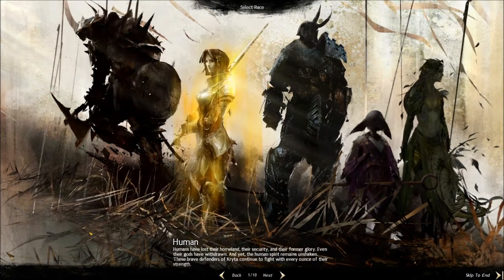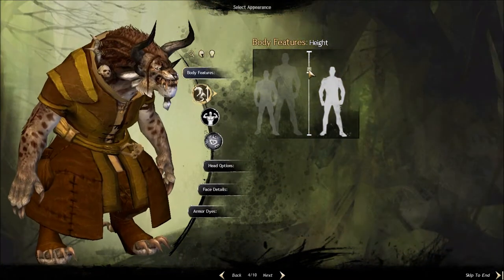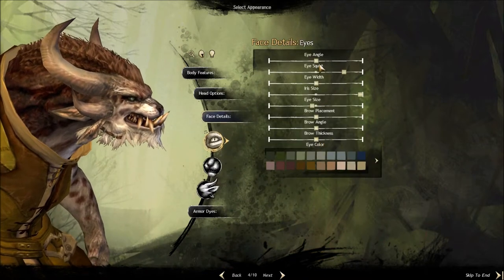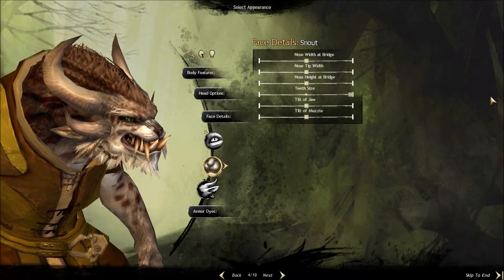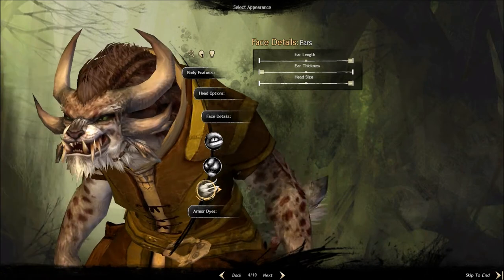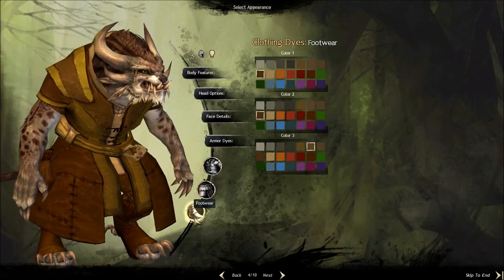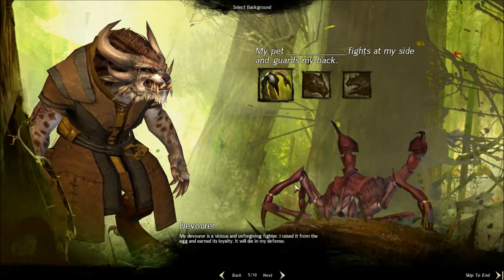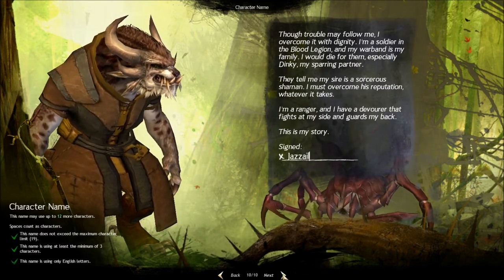Let's play Guild Wars 2 Ep 1 part 1 character creation.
So this is a grand new let's play of Guild Wars 2. Here you will see how to create a character and how you can change you character in this creation.

One word Jezus 0_0 this game man.